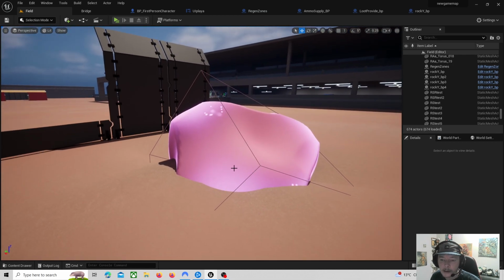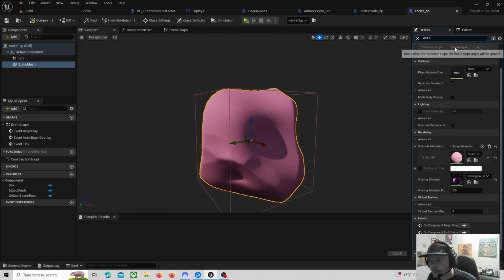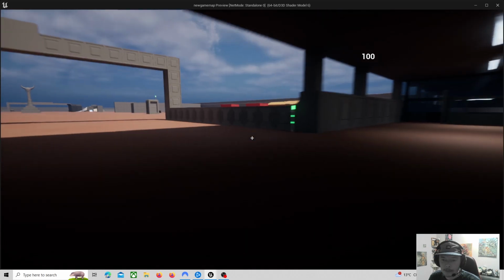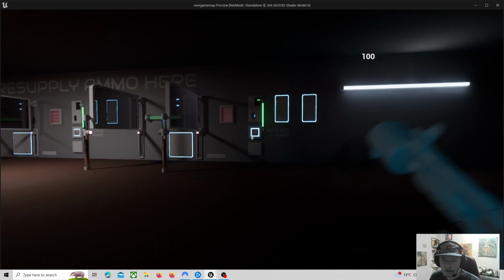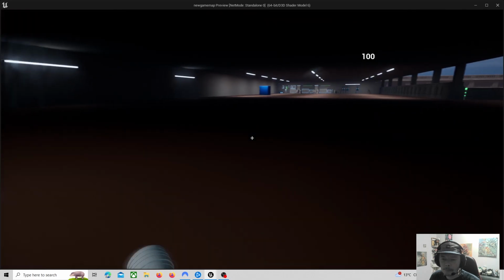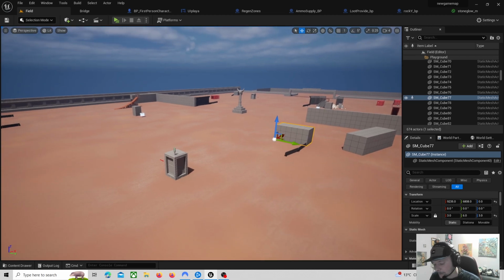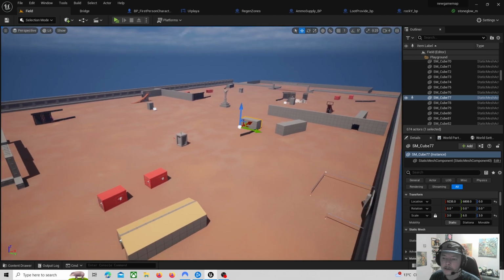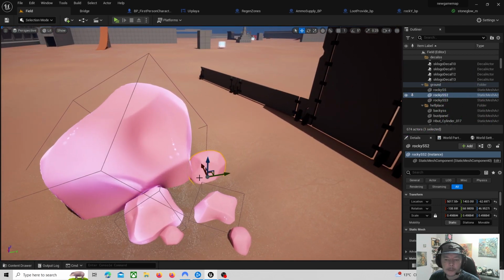DevLog 56 - Only just learnt to texture paint!!!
Unreal Engine, game development, game design, devlogs, blender

Hello everyone just a little update on my fps game. Hope you enjoy.